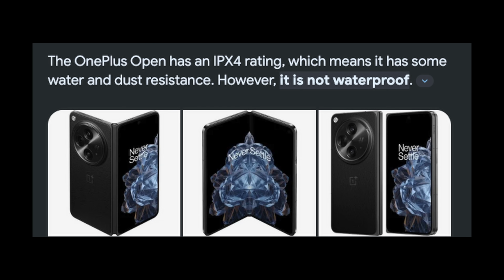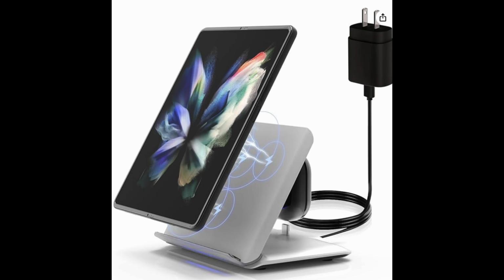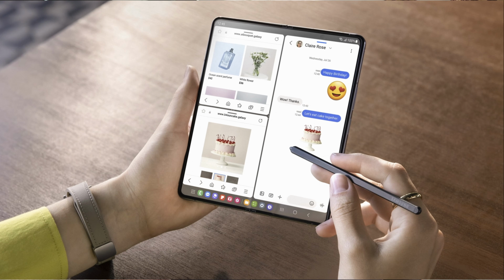OnePlus Open Missing 3 These Features But It's not the end of the world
Pre-Order OnePlus Open

Water Proof Case